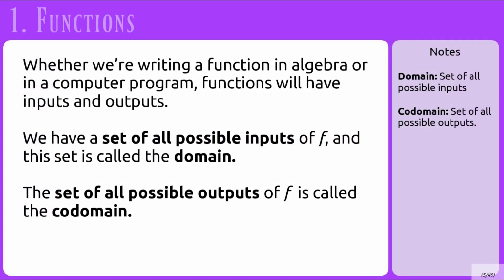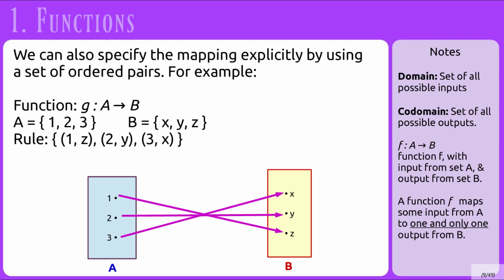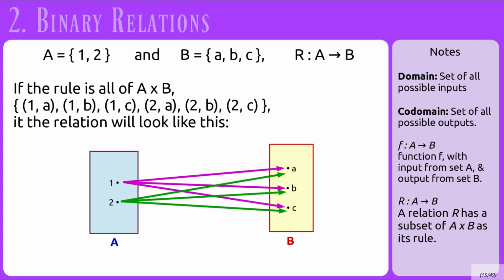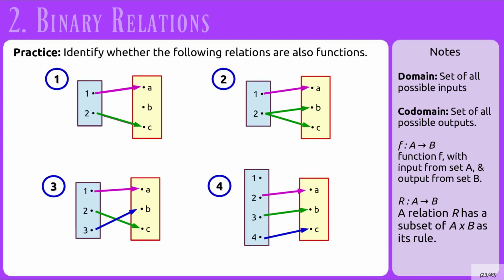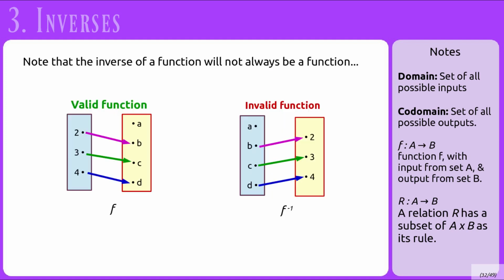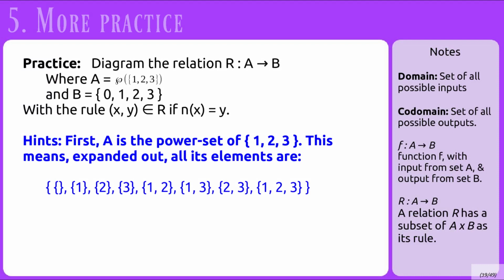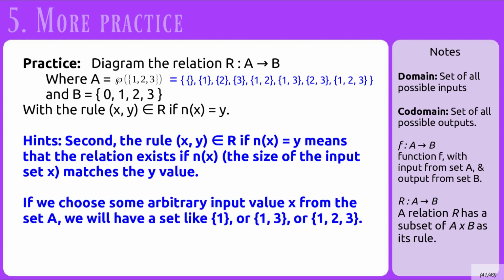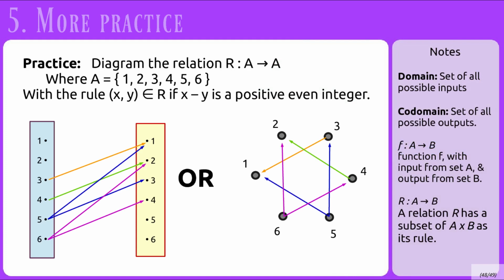Rachel's Discrete Math Course - Intro to Functions and Relations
You can download the lecture slides, as well as practice assignments on my class GitHub page:

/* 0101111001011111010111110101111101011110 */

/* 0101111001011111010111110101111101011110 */